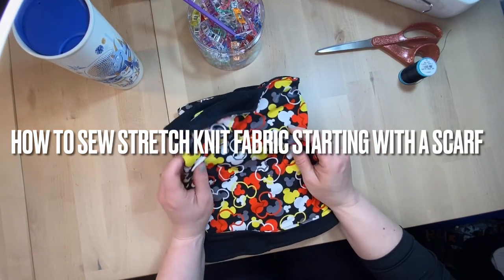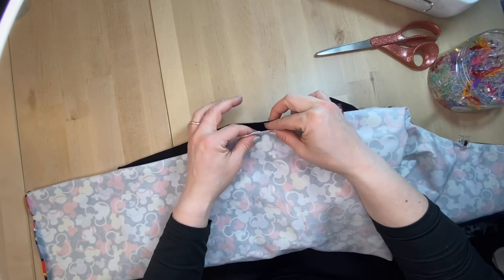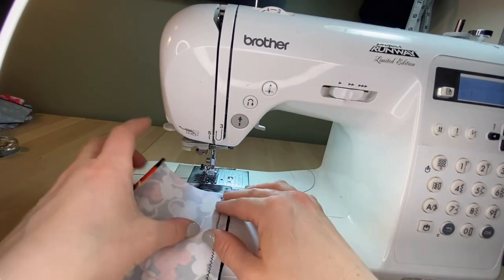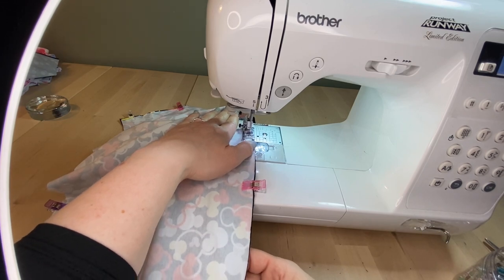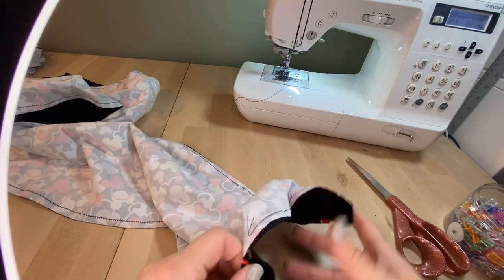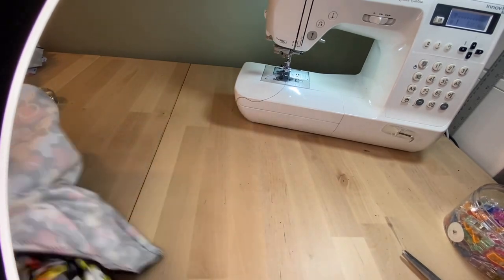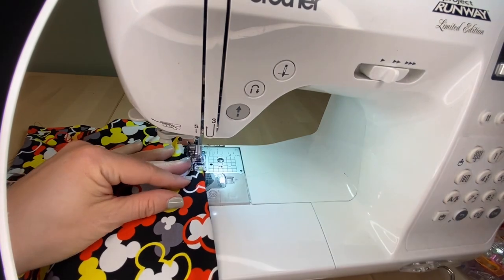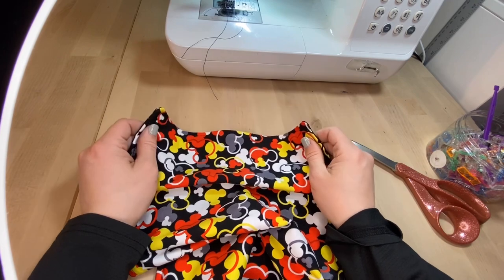How to Sew Stretch Knit Fabric Starting With A Scarf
In this Video I walk you through each step to sew a scarf teaching you how to sew with stretch knit fabric.

You’ll need 2 pieces of stretch knit fabric, I used Cotton Lycra.  Each piece 11 inches wide and the entire width of the fabric (WOF).  You’ll also need elastic thread and sewing clips along with your sewing machine.

You’ll learn the stretch zig zag stitch (lightening bolt stitch)  for the construction and the straight stitch for the decorative top stitching.

Along the way I’ll share bits and pieces of tips, tricks and my own personal sewing journey.